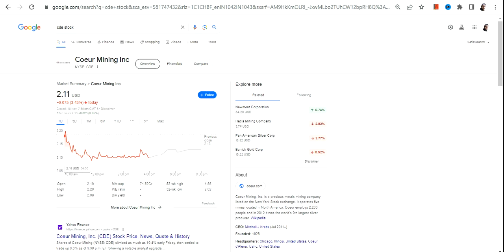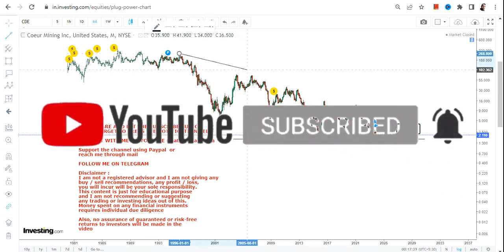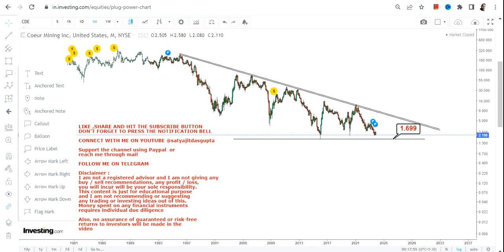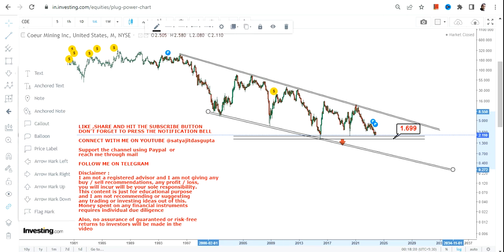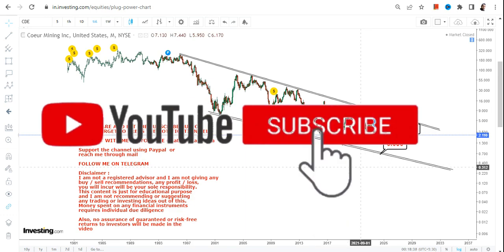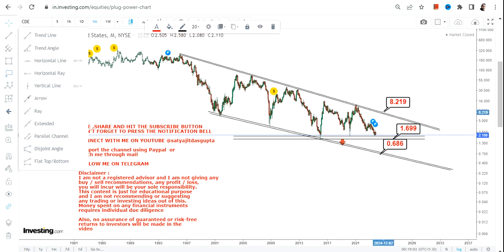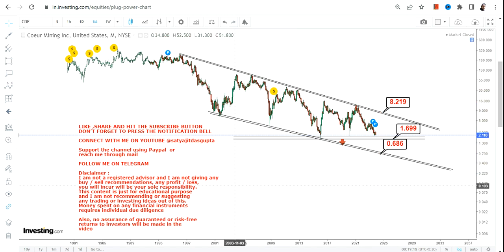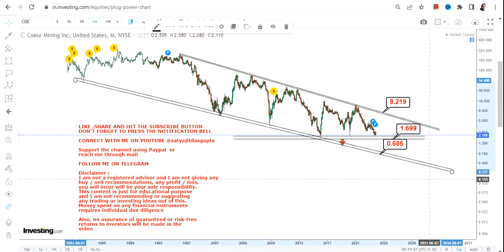TREND IS GETTING WEAKER : $CDE STOCK ANALYSIS | COEUR MINING STOCK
BEST BOOKS LINKS TO BECOME PRO INVESTOR/TRADER :
FOR EQUITIES: